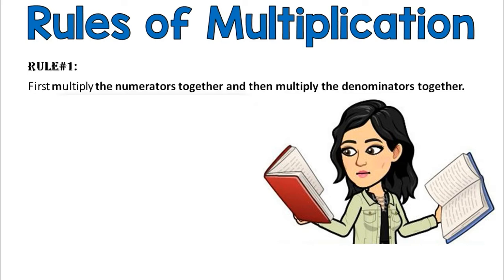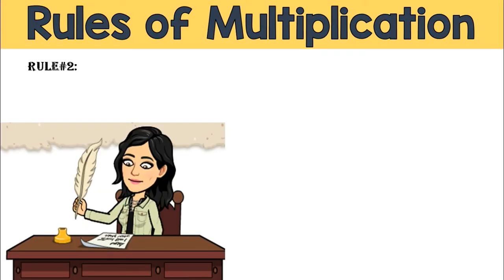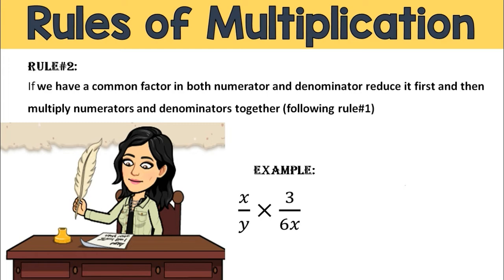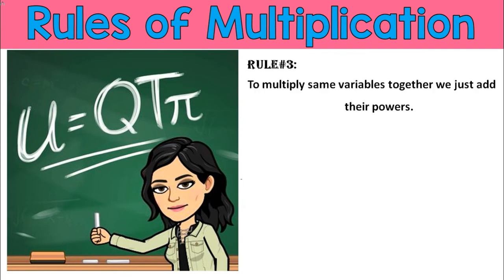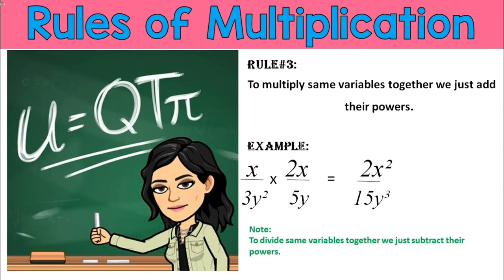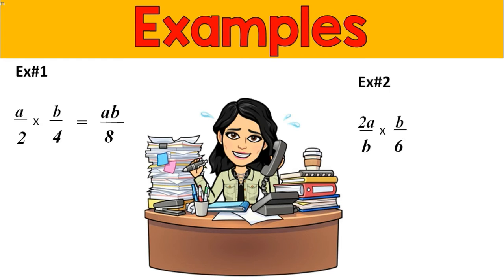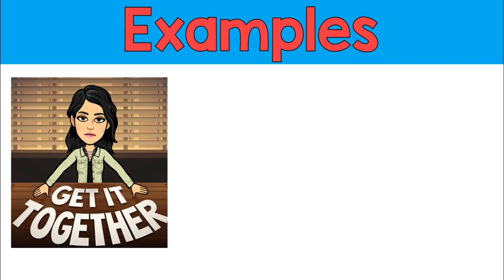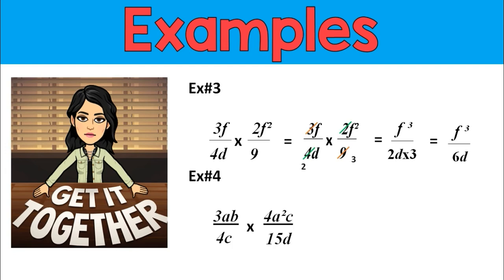Algebraic Fractions Multiplication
This video is about multiplying algebraic expressions with exponents and variables. There are many examples included in this video from basic to intermediate level. This tutorial is ideal for students of all grades to grab the basic concept of multiplying algebraic fractions in a very interactive and fun way (also for GCSE Higher or Core Maths concepts revision)